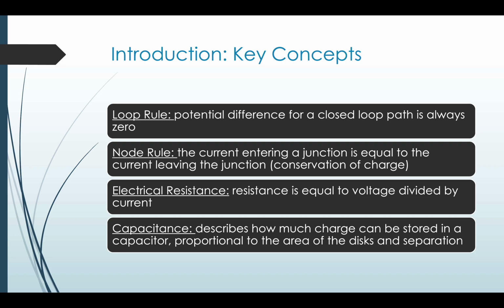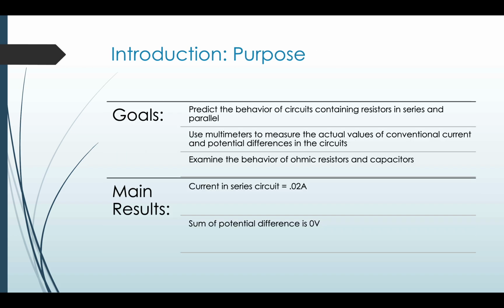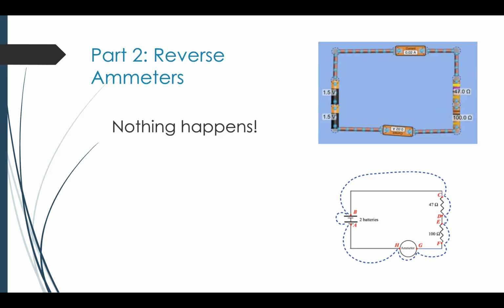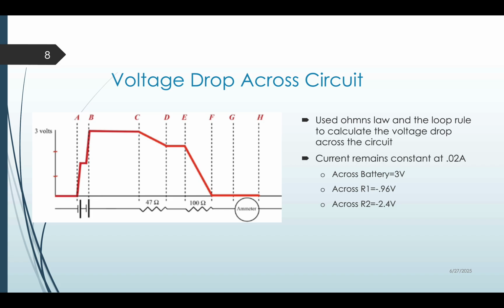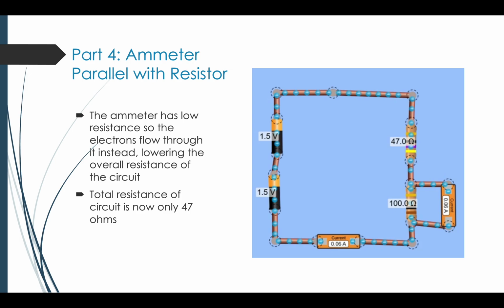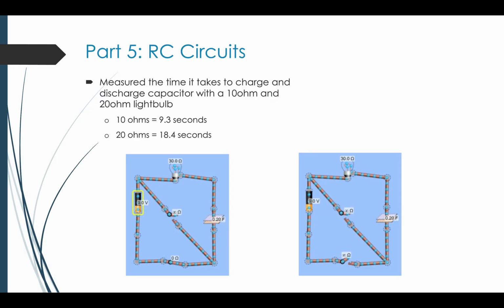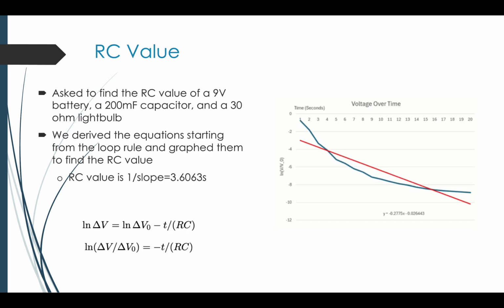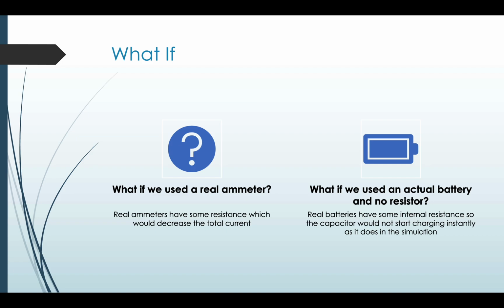Physics 2212 Lab 3